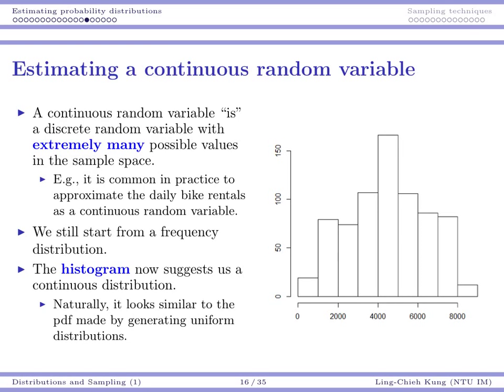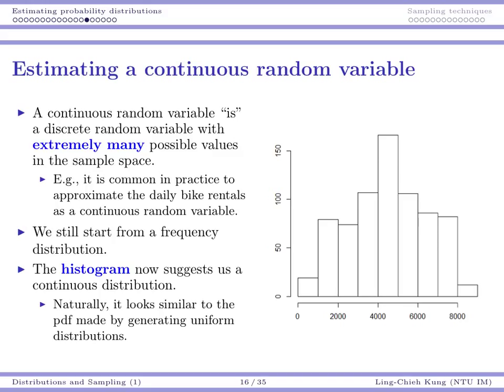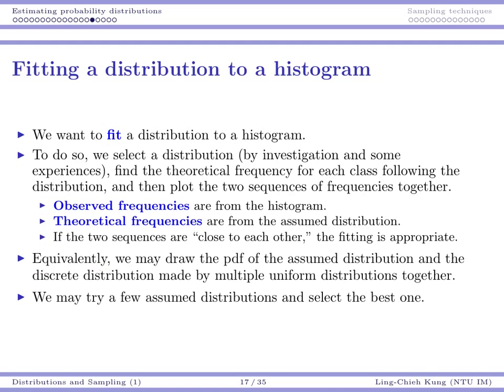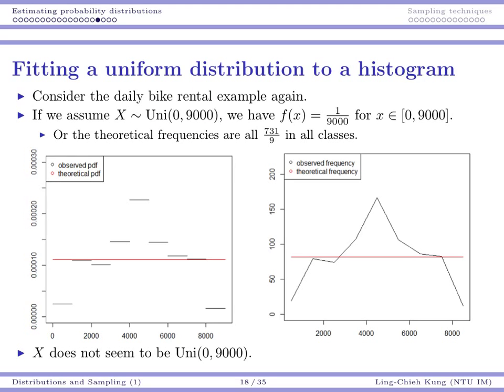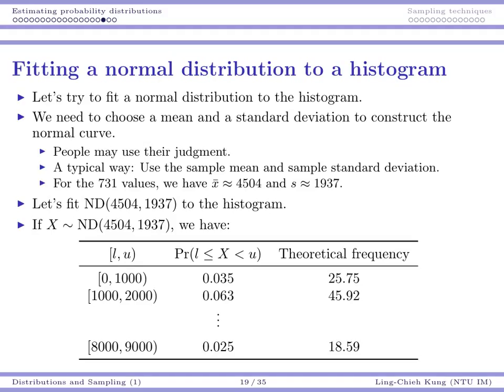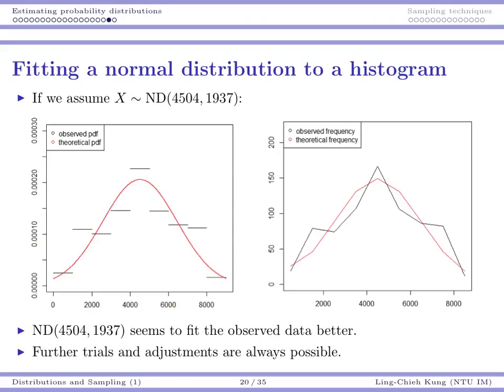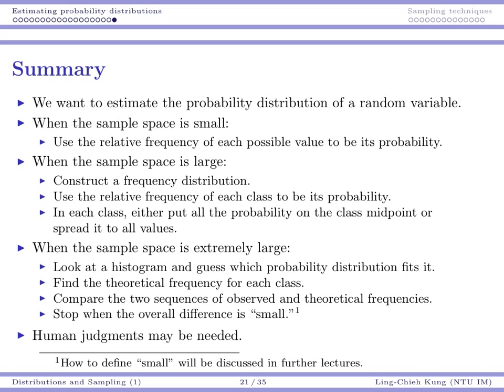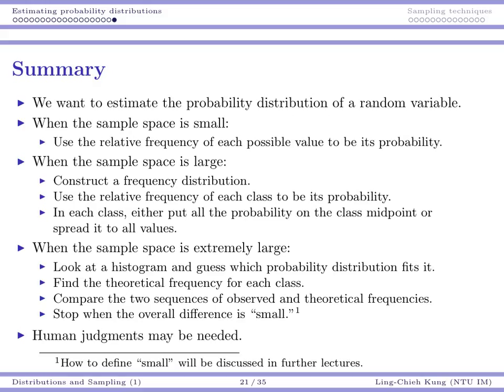SDA 2015: Lecture 6.3 (2015/10/26)